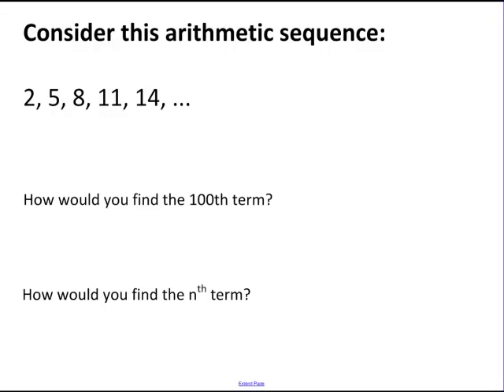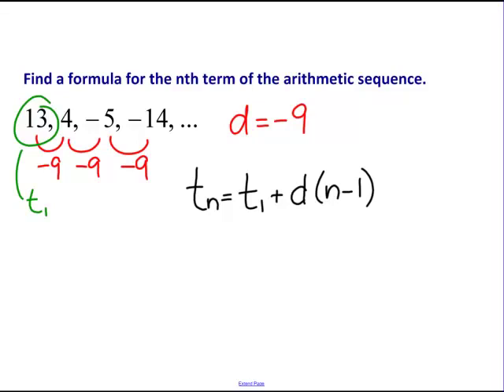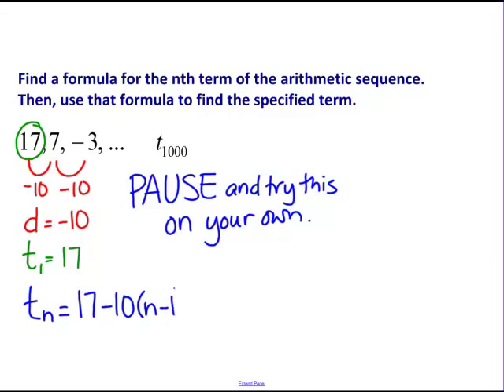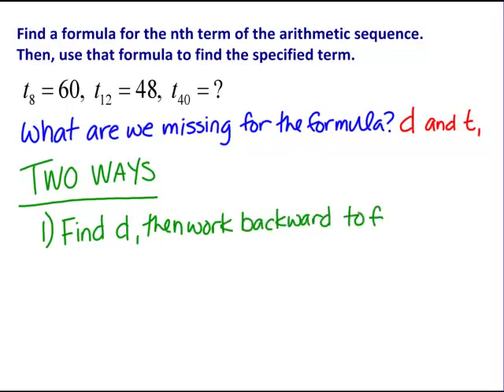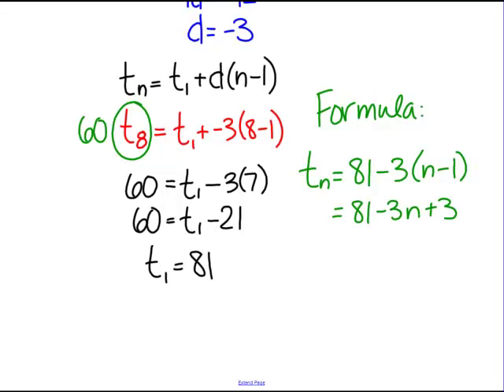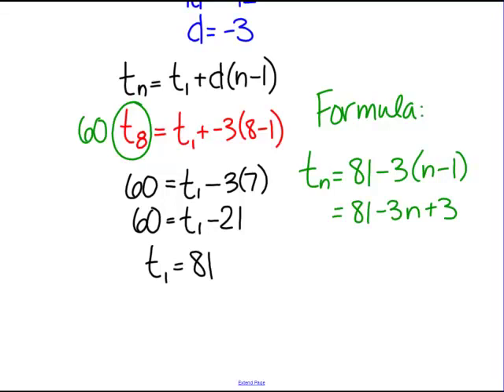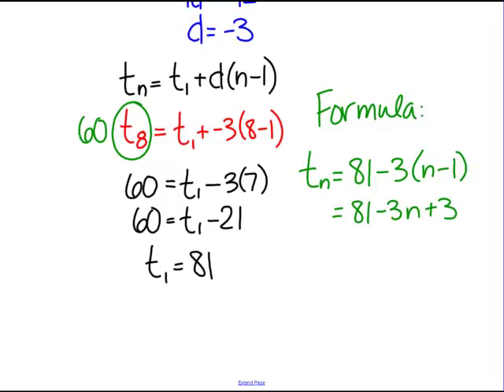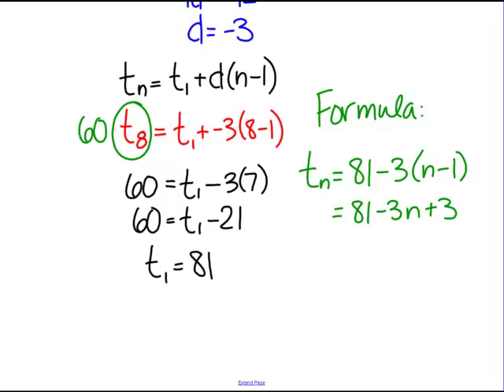11.2 Arithmetic Sequences Part 1